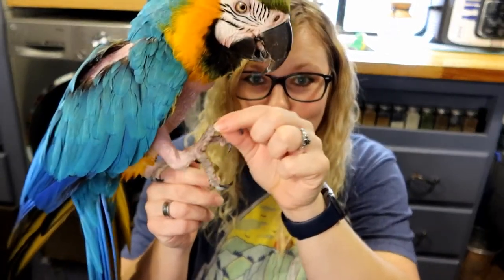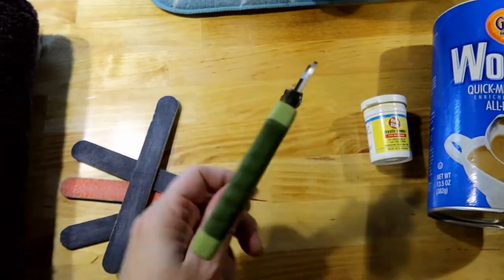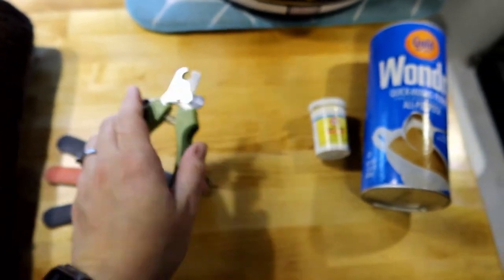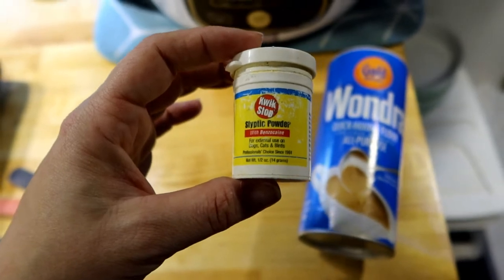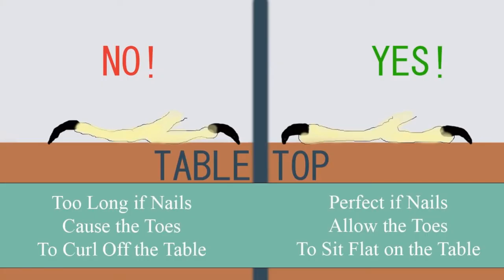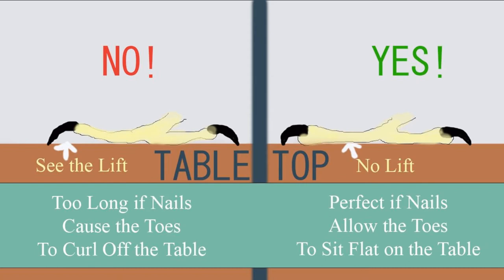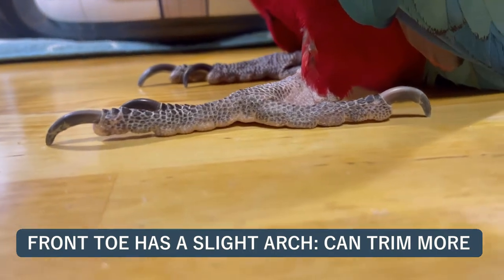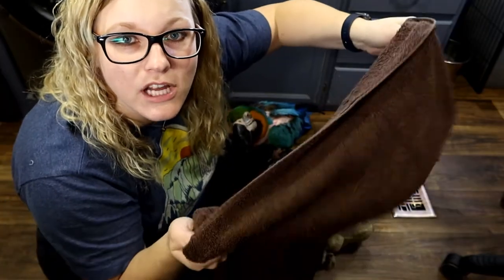How to Trim Bird Nails by Yourself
MY FAVORITE, AFFORDABLE NAIL CLIPPERS

When owning a bird, it's important to make sure their nails do not become overgrown.

In this video, I go over what you need to trim your bird's nails yourself, as well as show you what length they should be, and how to trim them.

*LiveLifewithYourPets*